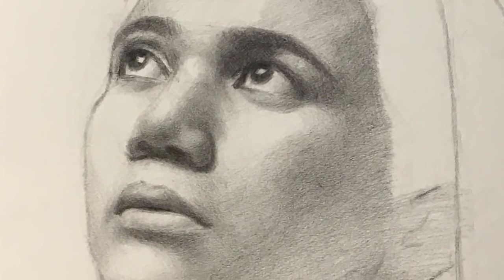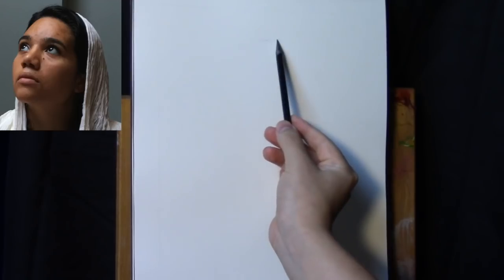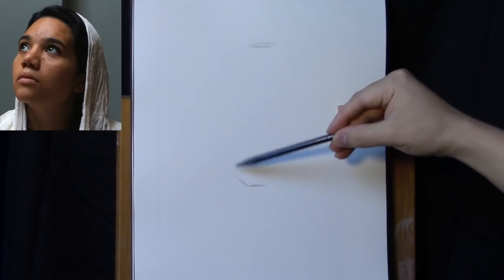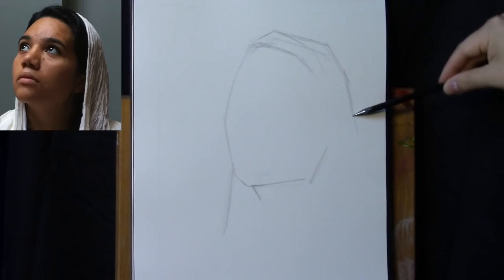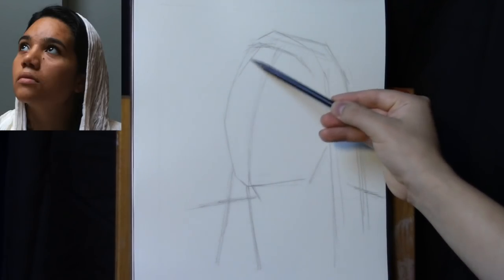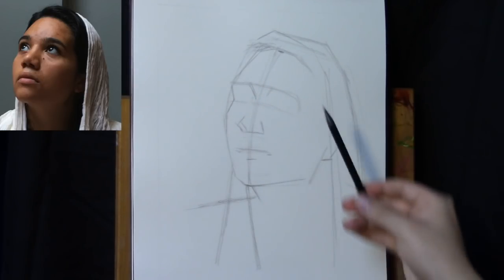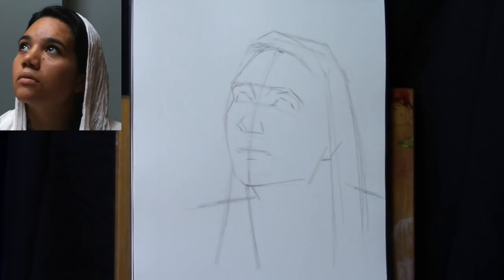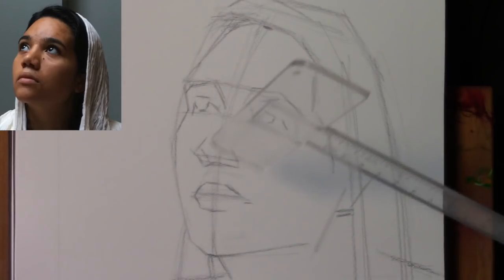Yupari's Portrait Course | The Uplifting Pose (Part 1 of 3)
In this video we will be starting a new painting following a traditional approach. The aim is to provide you with more drawing & painting footage by dividing the painting videos into parts. In doing this I hope to bring you closer to the artistic journey.

Drawing Pad:
 Strathmore 400 Series 11x14" Pad

Drawing Materials:
 Artist Loft Woodless 2B Drawing Pencil,
0.7 mm Graphite 2B Mechanical Pencil
Techtools T-square
Kneaded Eraser